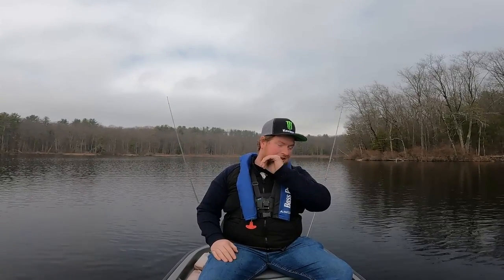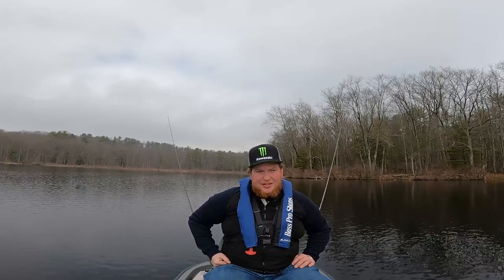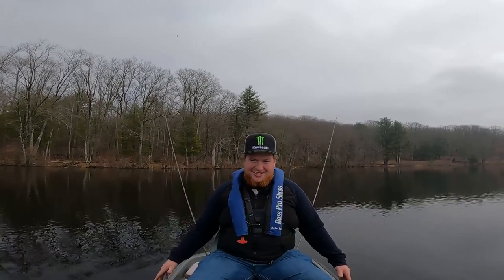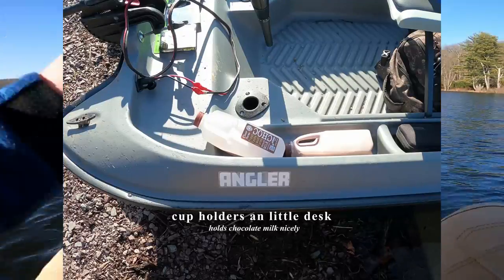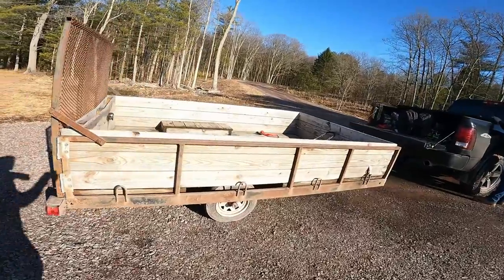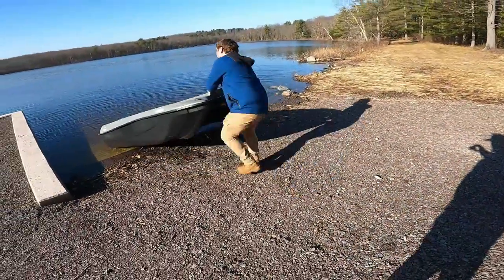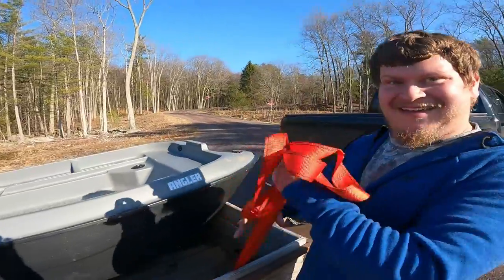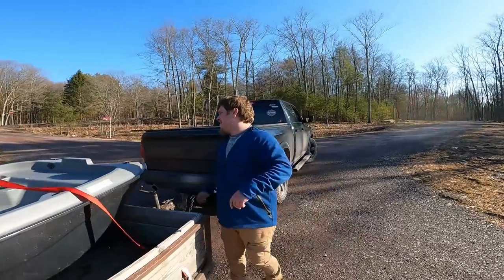1 Day review Quest angler 10'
A quick one day review on the Quest angler 10' we just bought brand new, wanted it to be light and easy to haul around.

02/23/2023